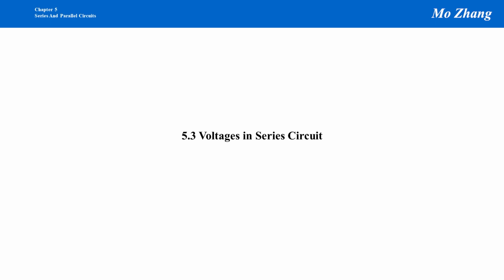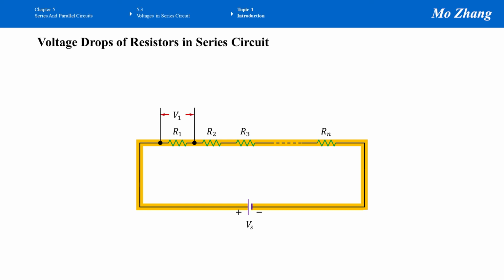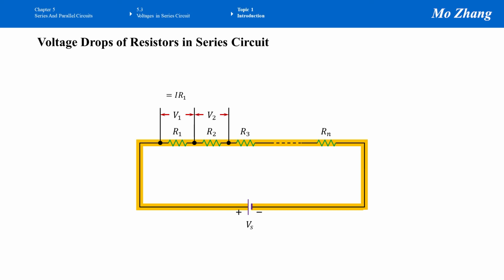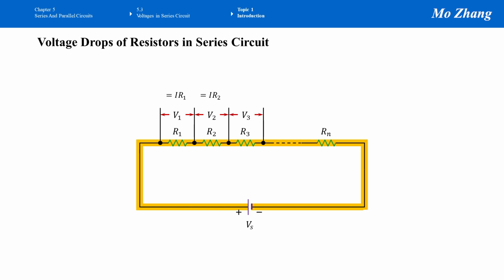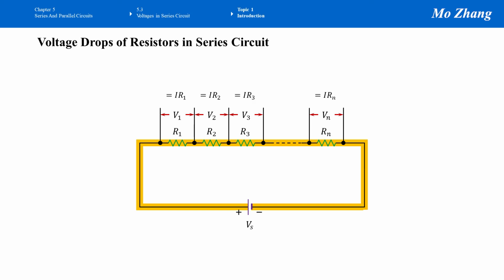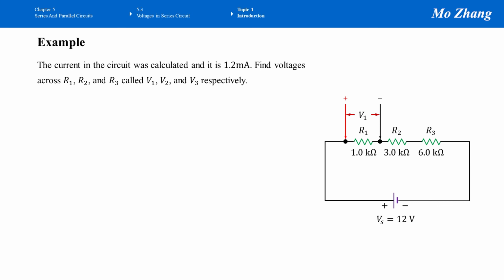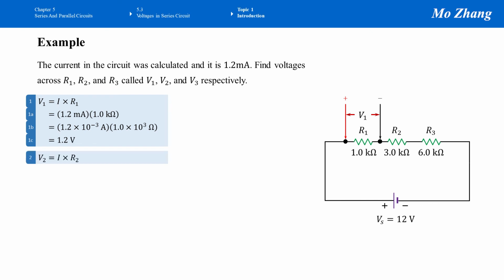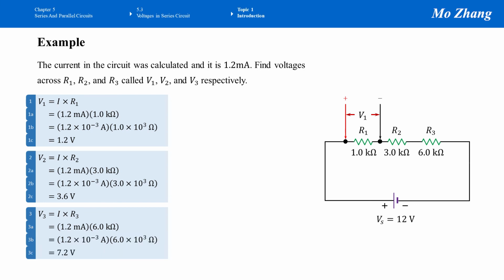5.3 - Voltages in Series Circuit